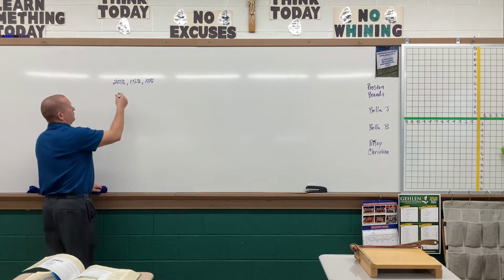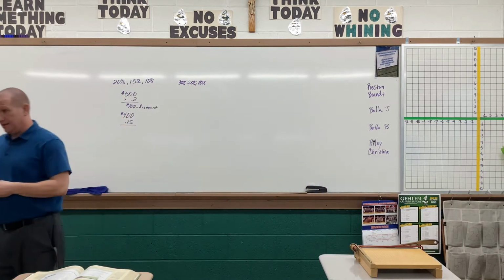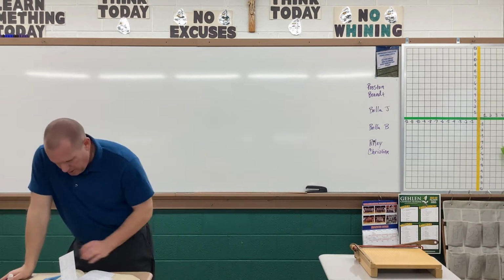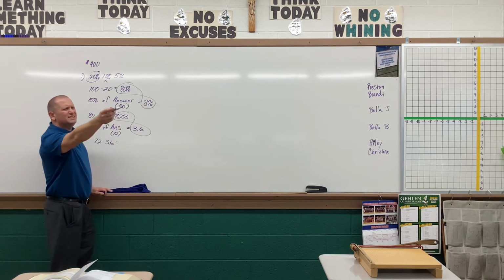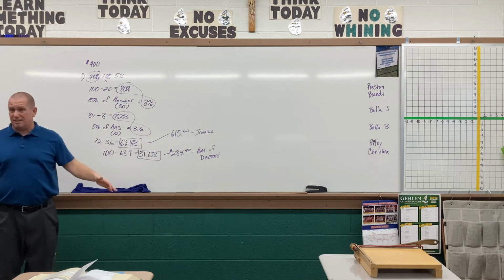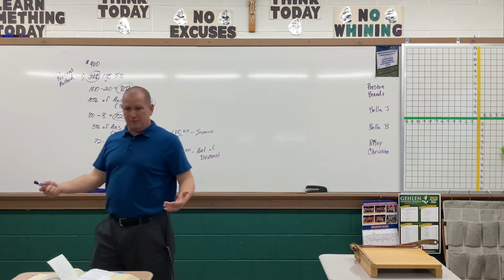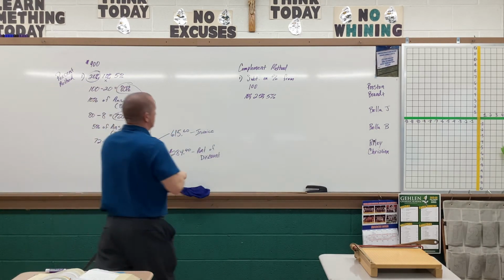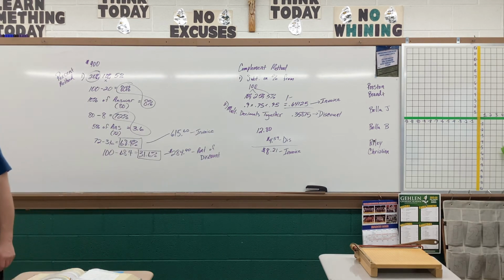Bus Math 10-3 new